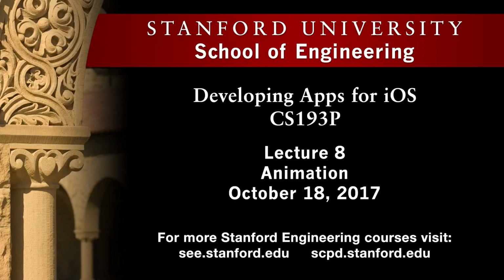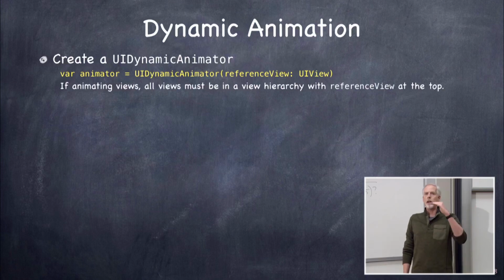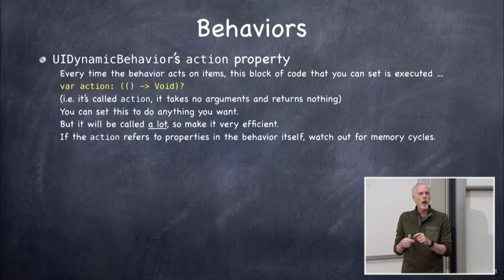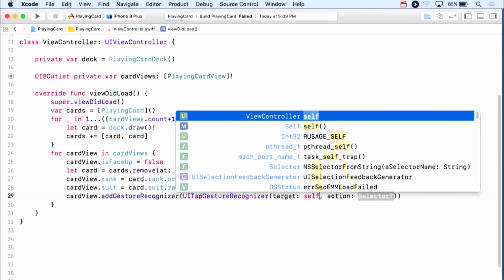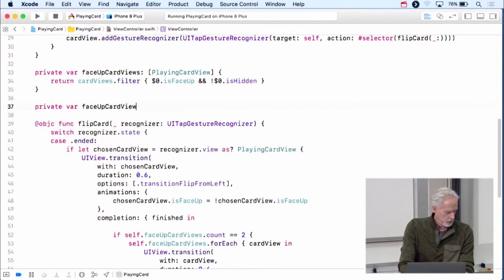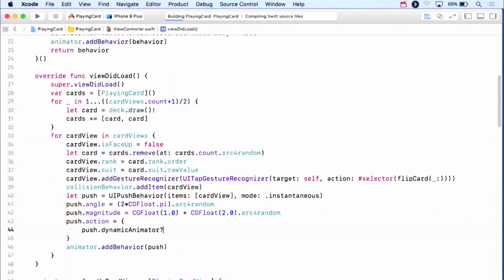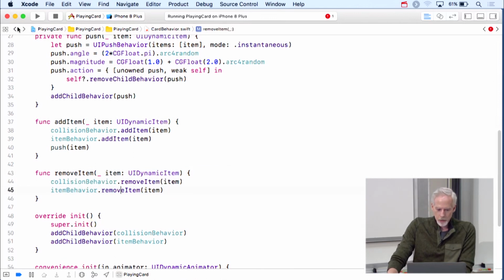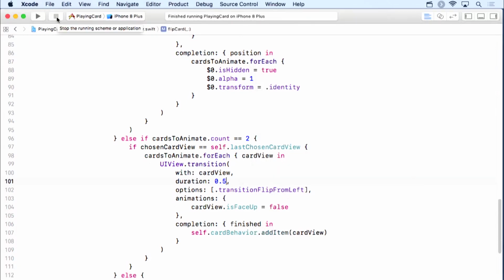Developing iOS 11 Apps with Swift - 8. Animation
Paul Hegarty continues his coverage of Animation.

Note: A link to the demo code from this presentation is included within the slide deck for lecture 8.

Topics Include: UIViewPropertyAnimator, Transitions, Dynamic Animator, frame, center, bounds, transform, alpha, backgroundColor, UIViewAnimationOptions, UIDynamicItem, UIGravityBehavior, UIAttachmentBehavior, UICollisionBehavior, UISnapBehavior, UIPushBehavior, UIDynamicItemBehavior, UIDynamicBehavior, UIDynamicAnimator, Stasis, Memory Cycle Avoidance, Closure Capture

Note: English subtitles are available within the video: enable English CC subtitles.

//titulky dostupne aj v Slovenskom jazyku